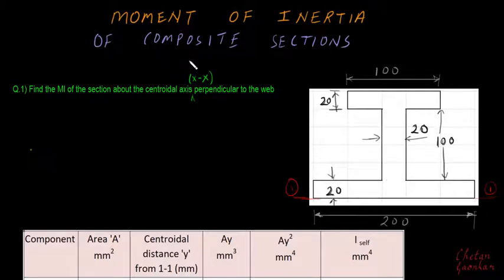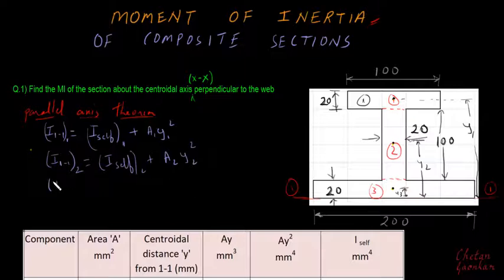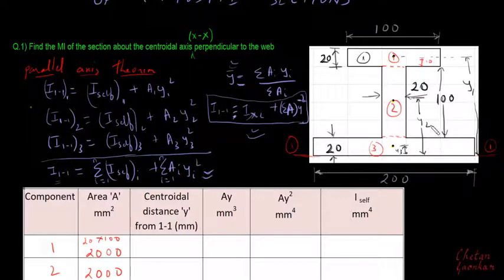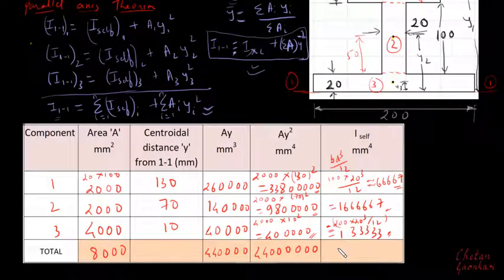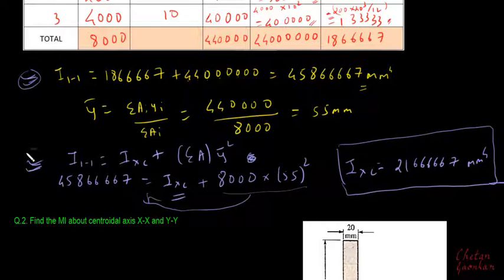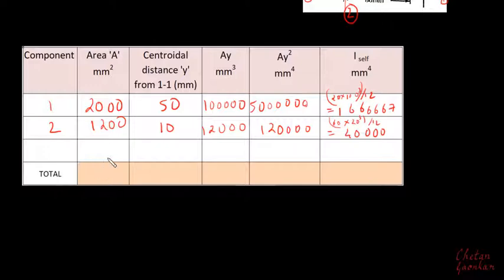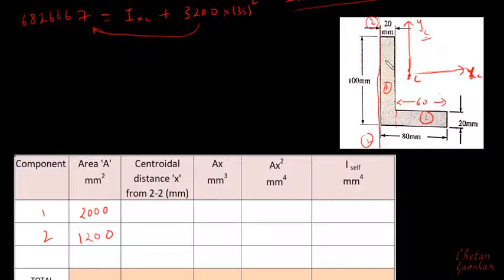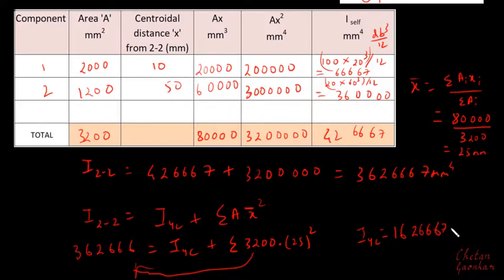40. numerical on moment of inertia of composite sections, I-section and L-section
examples on determining moment of inertia of composite sections like I-section and L-section has been solved.